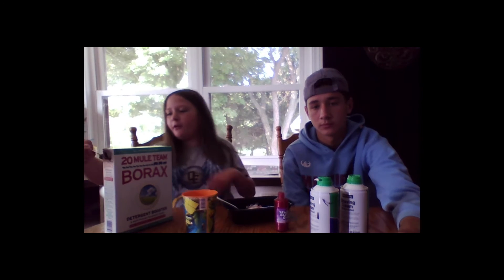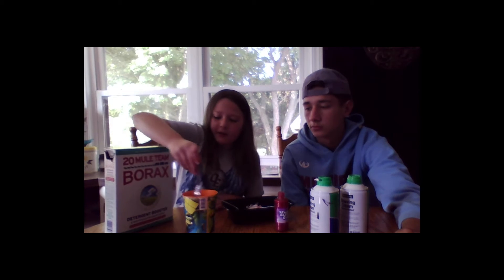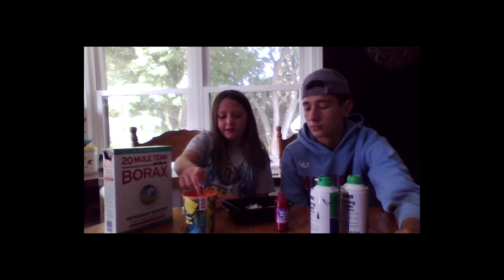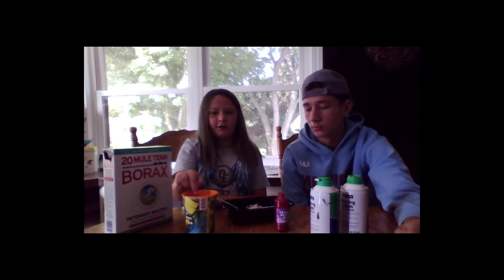OETV Update 9 25 20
OETV update for Sept. 25th.  Features how to make slime and the weather. Host Rian Kirby. Ovid Elsie High School.